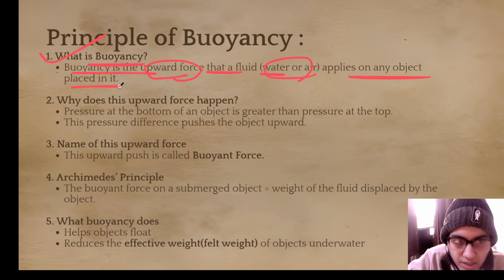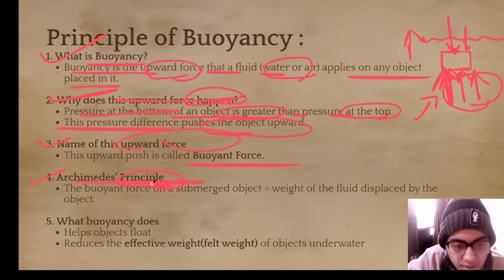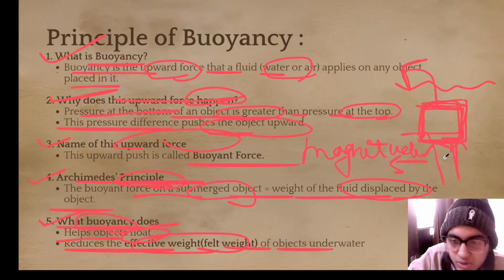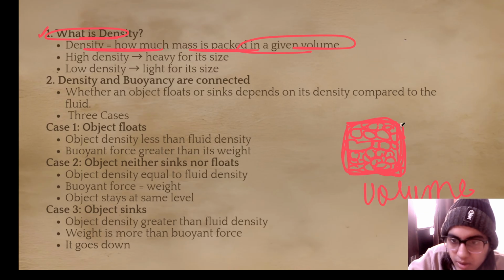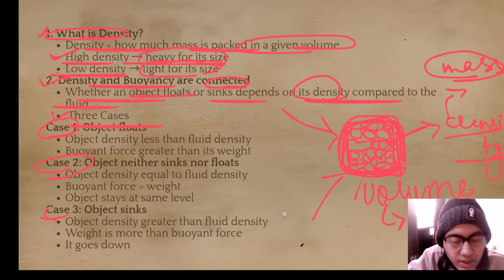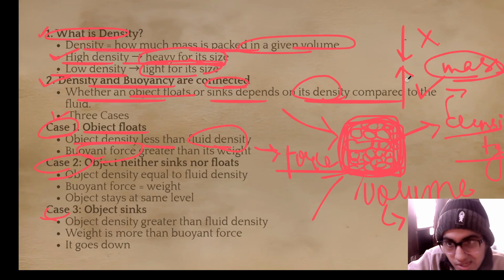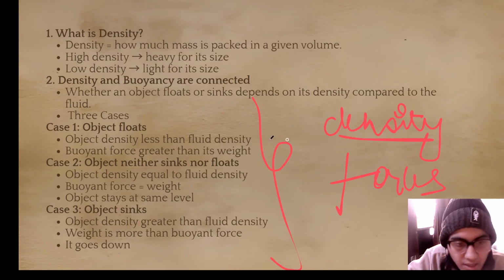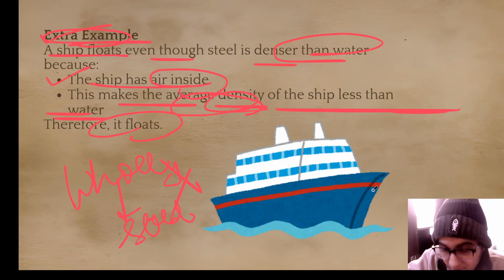Principle of Buoyancy & Density | Physical Geography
Goodmorning Students,
In today's video, we've covered the topics - Principle of Buoyancy and Density.
I hope you've a wonderful day ahead.